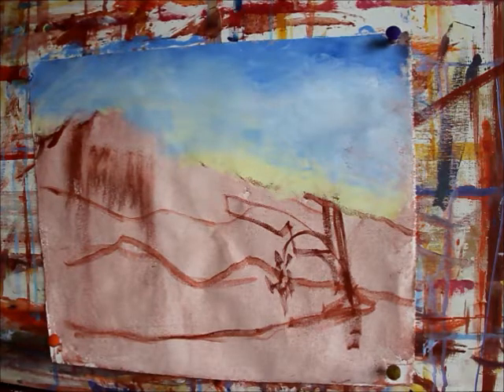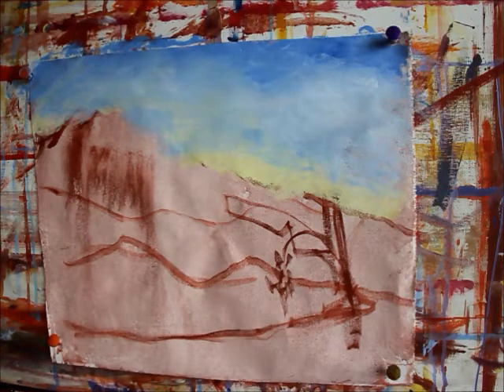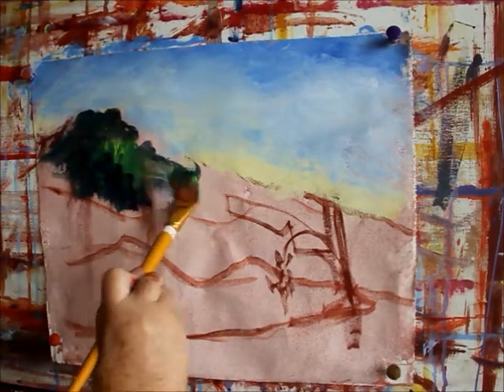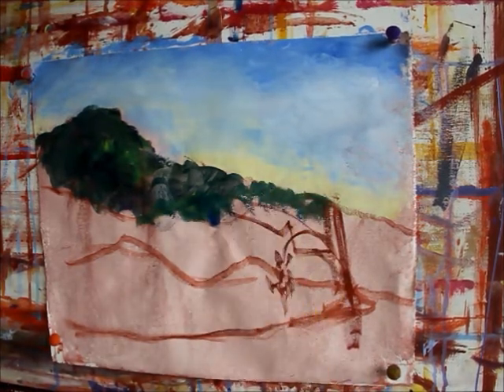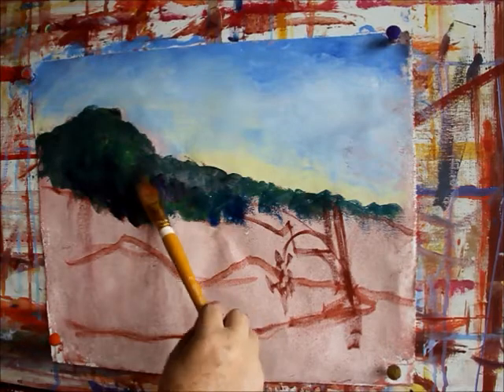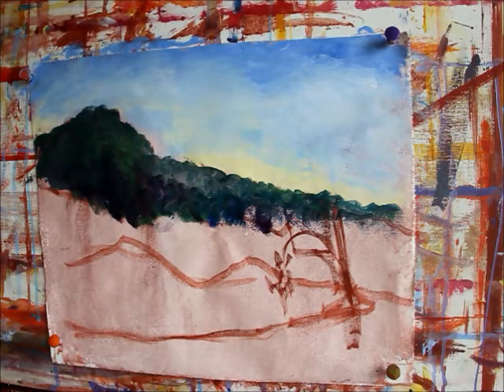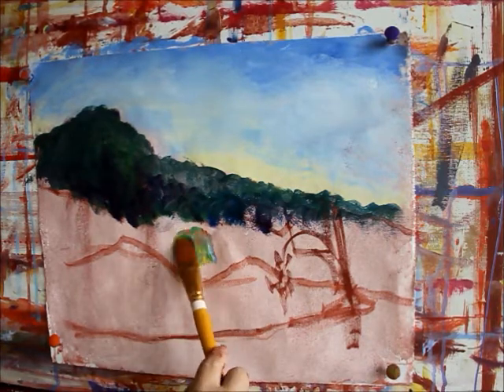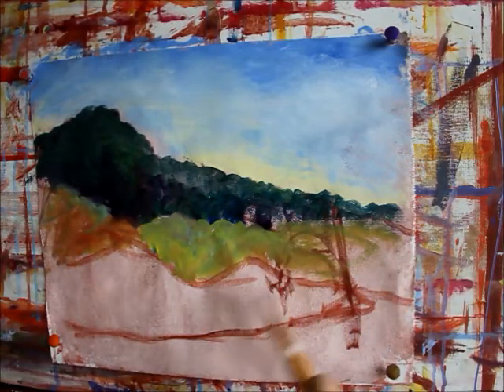Susan Mains Art School 8 Landscape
Susan Mains shares instruction on her painting techniques.  Susan has been painting the Caribbean for over 30 years, and is a well-collected artist.  Her work can be seen at her gallery in Grenada at Spiceland Mall, or online  artandsoulgrenada.com  or susanmains.com.